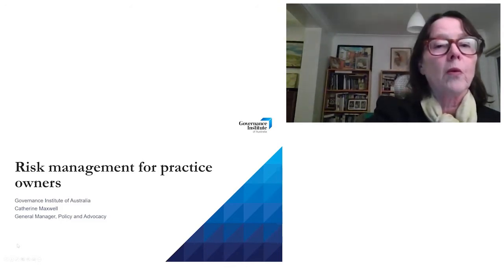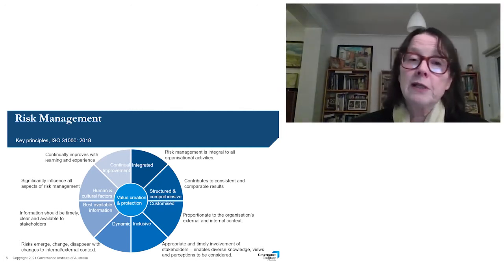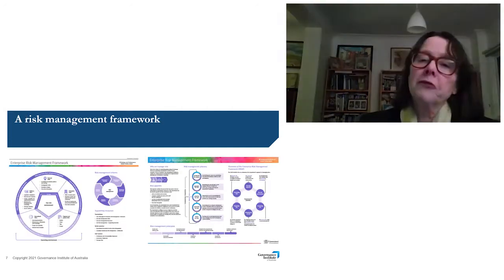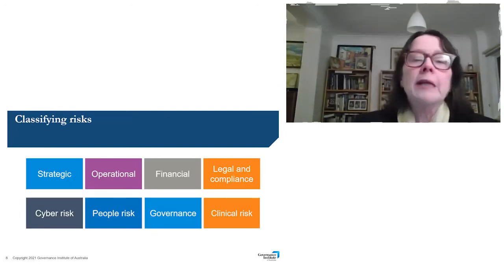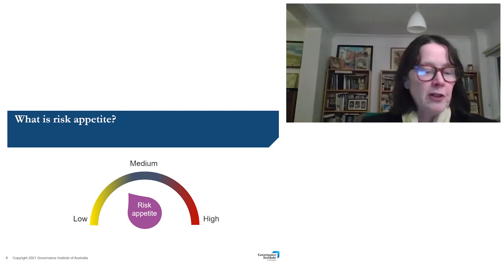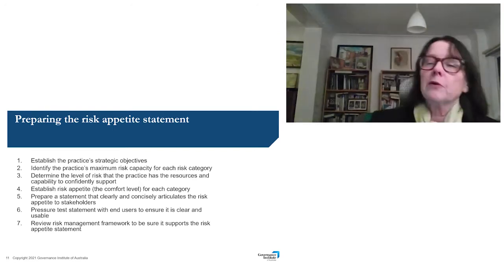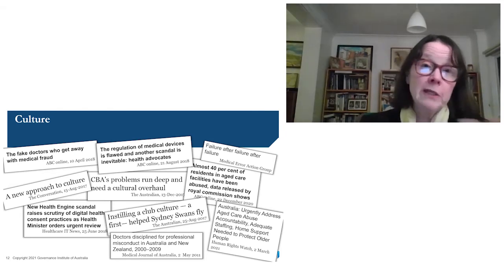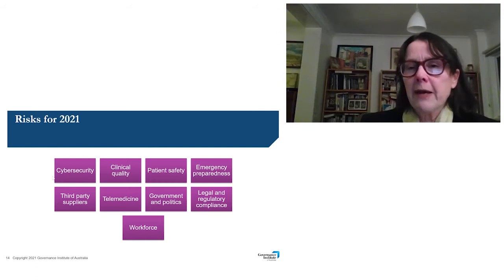Essential risk management strategies for practice owners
Governance Institute of Australia General Manager – Policy and Advocacy Catherine Maxwell, practice management specialist and Principal Consultant at Medical Business Services, Riwka Hagen, and Chief Medical Officer of Better Medical, Dr Colin Goodson discuss ways to implement essential risk management strategies in your practice.